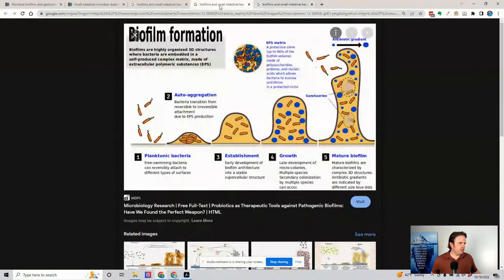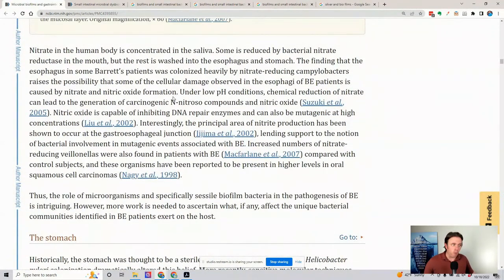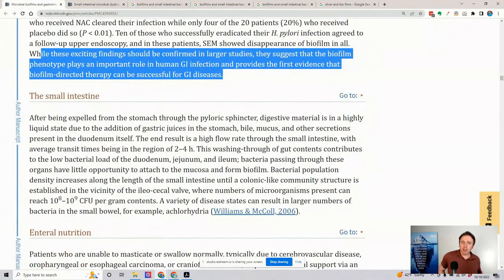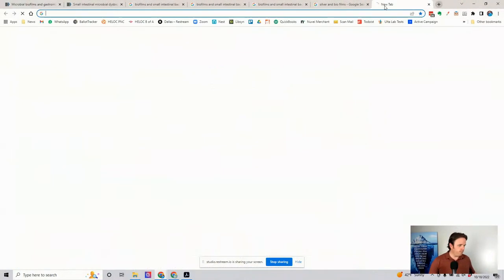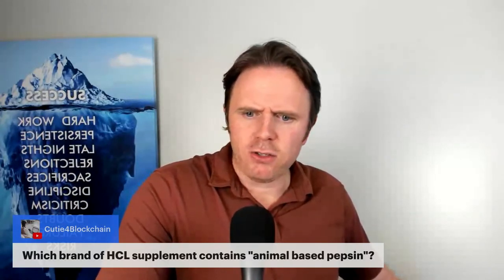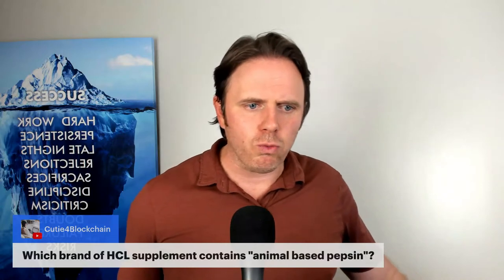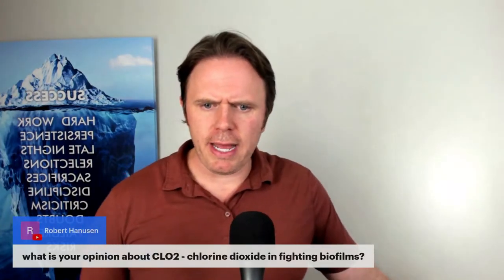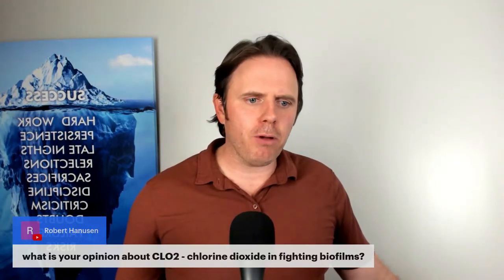Can Biofilms Be Preventing Your SIBO and Leaky Gut From Healing?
Can Biofilms Prevent Your SIBO and Leaky Gut From Healing? - Dr. J Live Q&A

0:47 Biofilm
5:55 Lifestyle and food template
8:00 Ginger and natural herbs
12:47 Q&A

In today’s video, Dr. J discusses the joint colonies bacteria and fungi form to ensure their survival. This defensive strategy is called a biofilm, and the presence of these fortresses in the gut is one reason why functional medicine treatments like those used to target SIBO may fail.

If you’ve been trying to treat SIBO or leaky gut and keep failing, learning more about biofilms and seeking advice from your functional doctor may help you develop a more effective plan B for beating your gut issues.

Dr. Justin Marchegiani